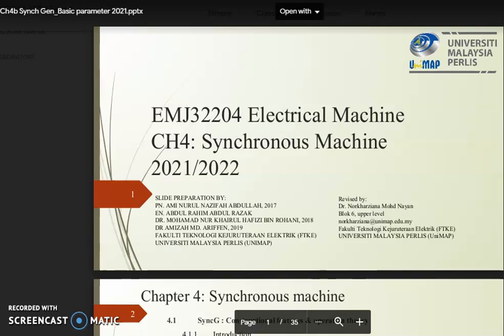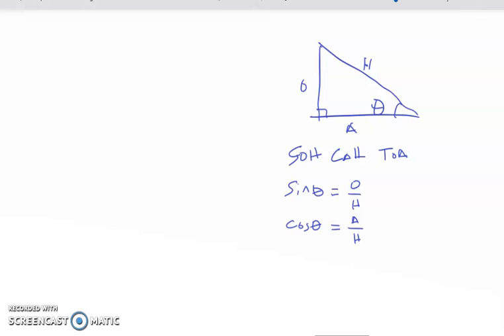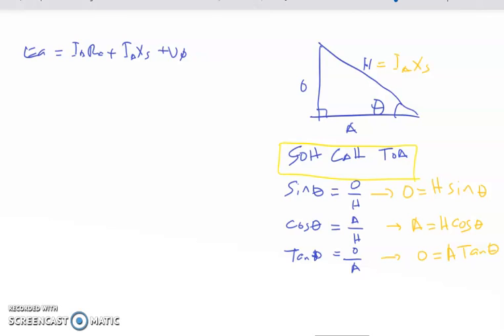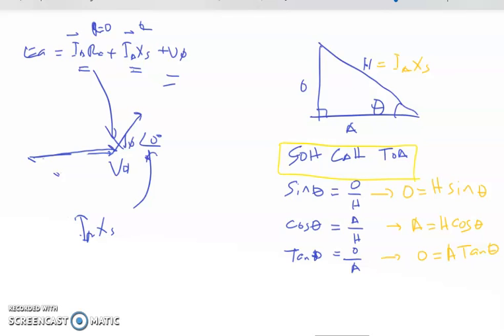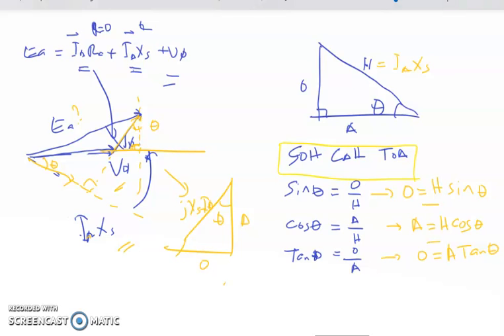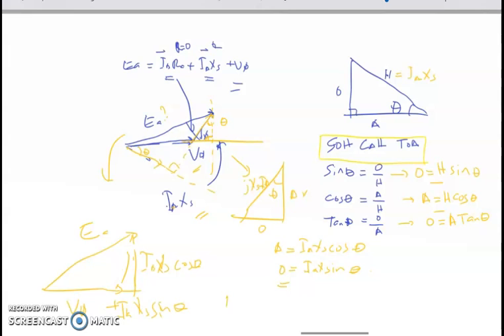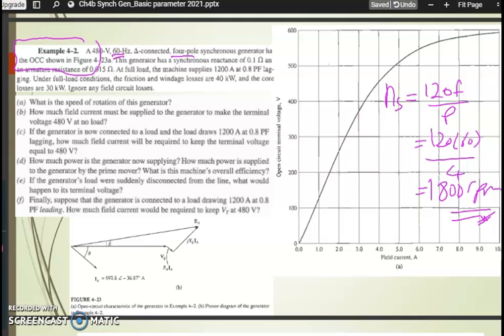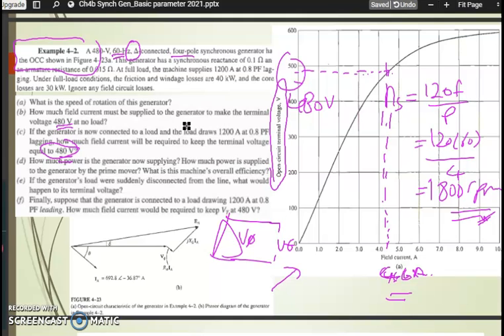example 4 2